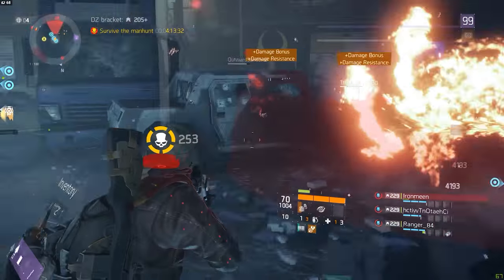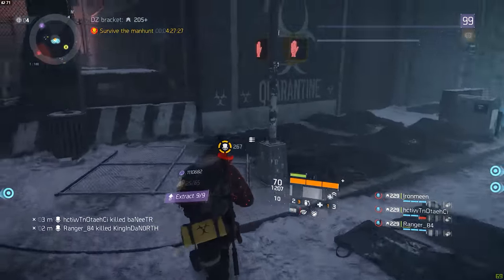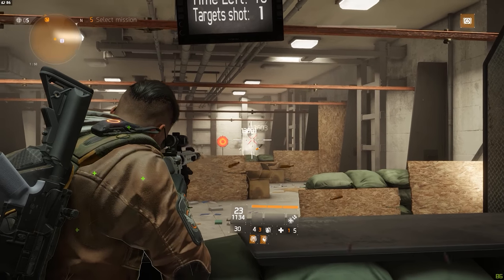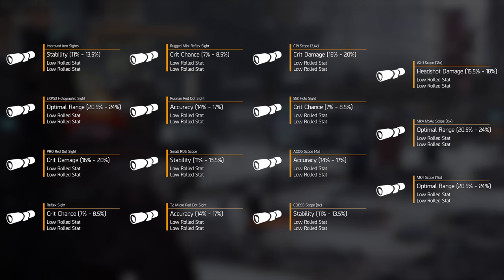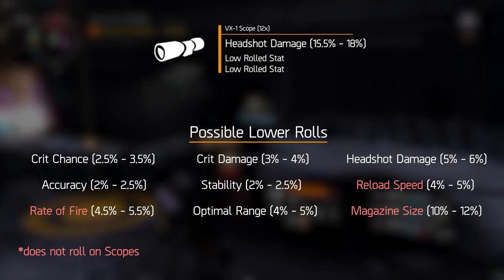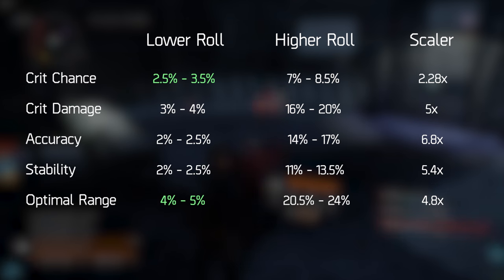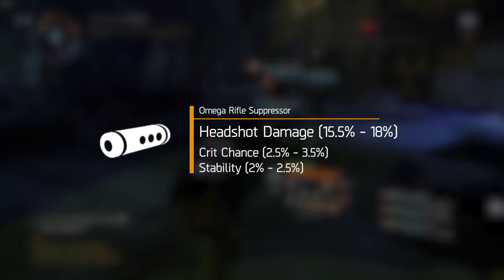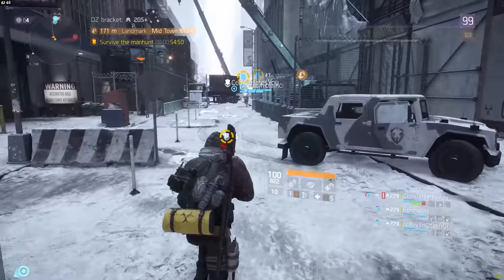The Division | Complete Weapon Modding Guide | Assault Rifles [OUTDATED]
In this pilot episode of my 'Best in Slot' video serie idea, I will be going over the Assault Rifles and the very best way to mod them to get the most DPS out of them both for PvE and for PvP. Hope you enjoy!